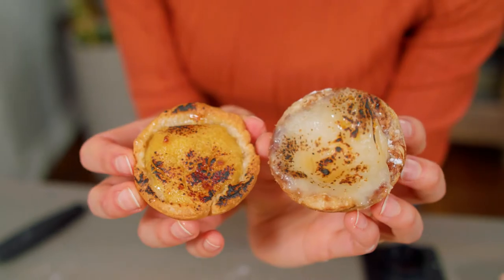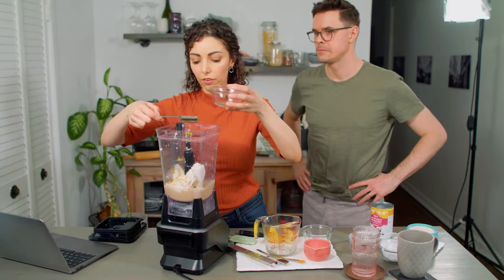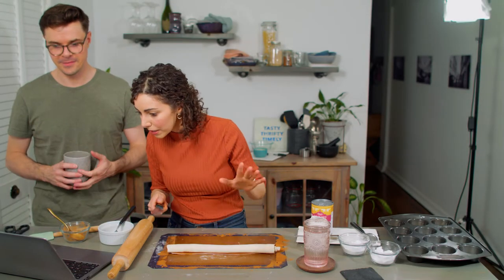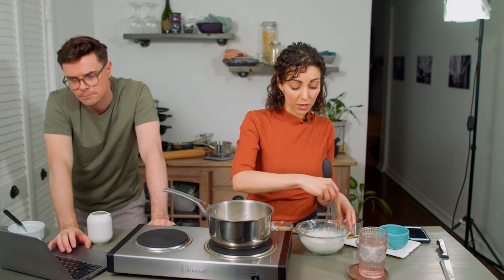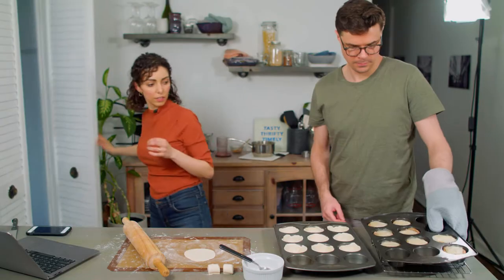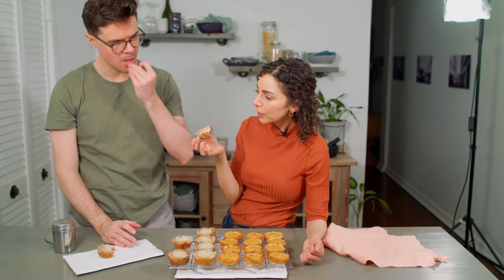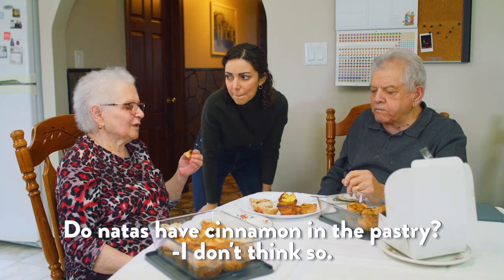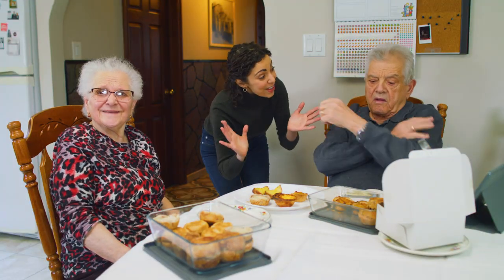🇵🇹 Vegan Pastel De Nata? I TEST Gaz Oakley VS. Lazy Cat Kitchen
Vegan Pastel De Nata? Can it be done? I test @avantgardevegan Gaz Oakley Portuguese tarts and @lazycatkitchen vegan natas AND I bring them to my Portuguese grandparents!

*Since publishing this video I have created my own pastel de nata recipe*
And get the recipe in MY EBOOK "Da Terra" - 25 Vegan Portuguese Recipes

Key Moments:
00:00 Introduction
01:11 Gaz Oakley vs. Lazy Cat Kitchen Ingredients
01:40 Making The Lazy Cat Kitchen Custard
04:10 Making The Gaz Oakley Pastry
07:19 Making The Gaz Oakley Custard
09:43 Baking Gaz Oakley Portuguese Custard Tarts
10:10 Making The Lazy Cat Kitchen Pastry
11:14 Baking The Lazy Cat Natas
13:06 Kathryn Finally Realizes She Isn't Looking At The Lens
13:15 Bryan & Kathryn Taste Test The Natas
15:43 Kathryn's Grandparents Taste Test The Natas